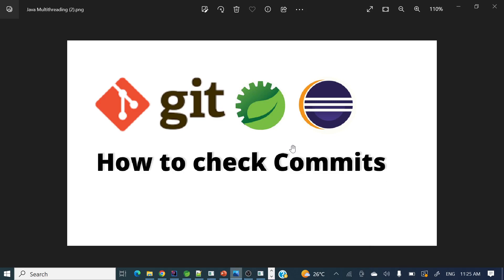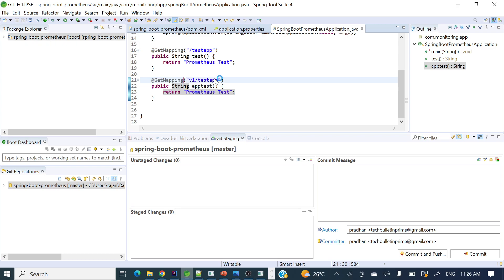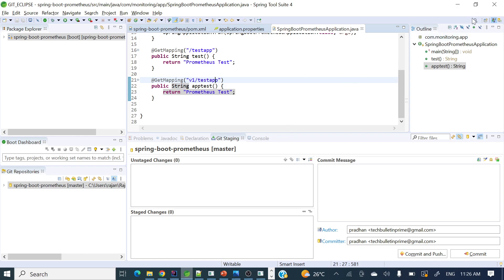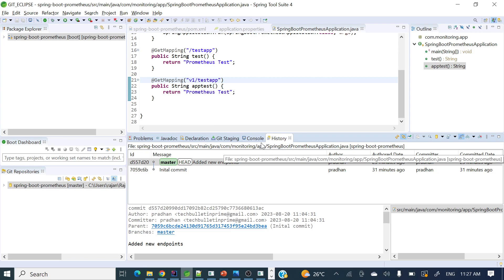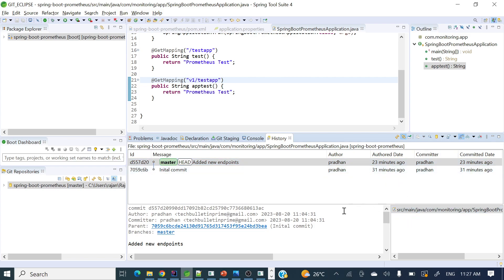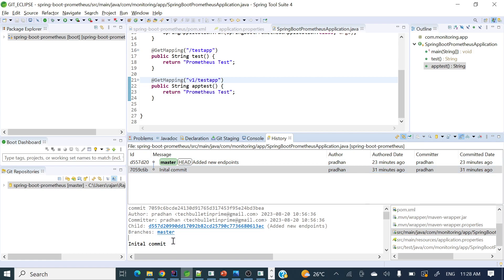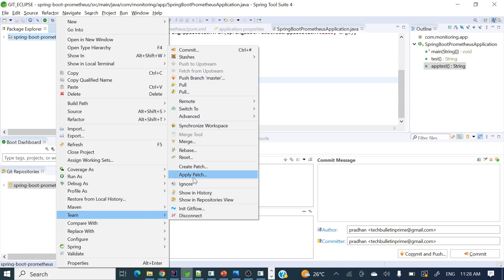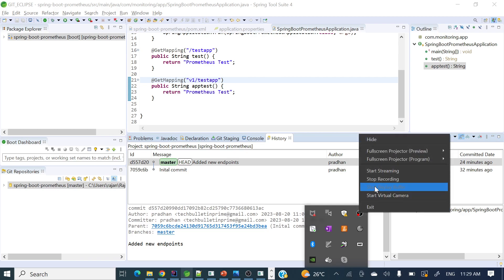how to see all git commits in STS or Eclipse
📌 In this video we will see how to see all git commits in STS or Eclipse .

🕘Timestamps:
0:10 - Introduction

SOCIAL

📸Instagram:  will update soon .